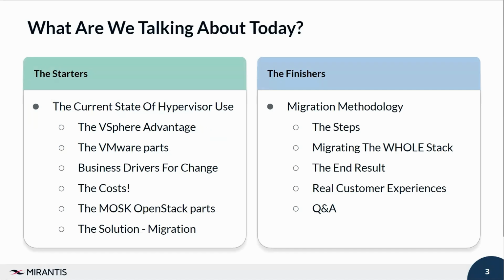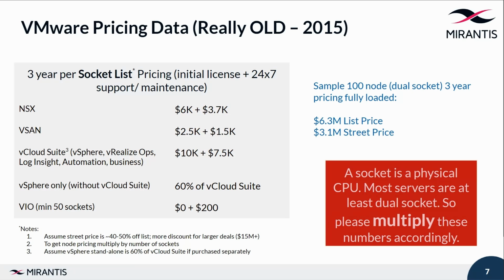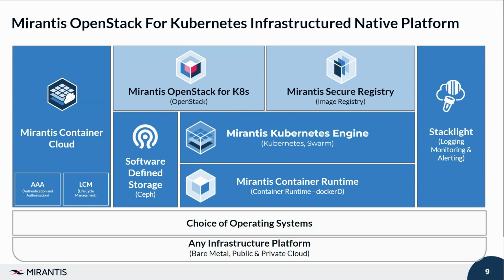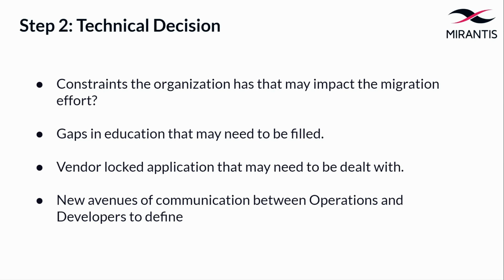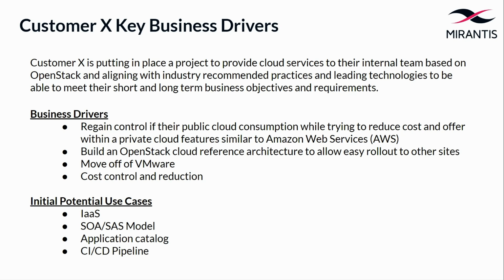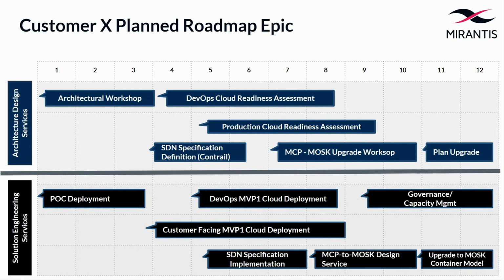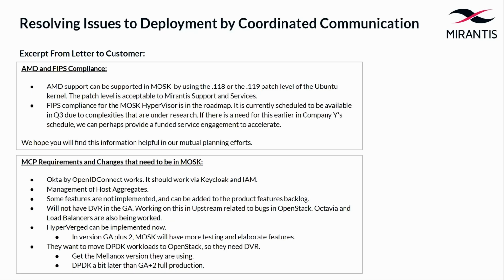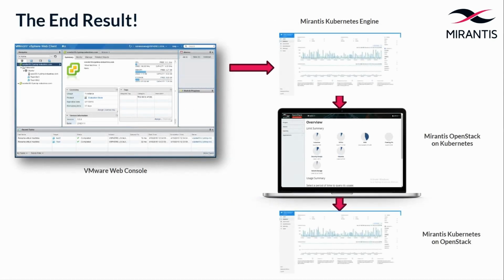Migrating from VMware to OpenStack: Deep Dive into 2 Real World Use Cases from Mirantis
This webinar provides a recommended set of steps for planning your company’s migration from VMware to the leading open source infrastructure platform: OpenStack. The webinar will walk you through common reasons why migration is needed and some of its main benefits. The migration plan provides a well-established methodology to help your company navigate many of the complexities that can arise during the migration process and avoid pitfalls that can derail your initiative. This methodology has been developed by the teams at Mirantis after managing the migration of thousands of workloads, and leverages real customer feedback to provide you with the very best real-world VMware alternatives.

To show your company the success that this migration planning approach can achieve, we will provide two concrete customer examples, including an industry-leading digital documentation company with over a billion users, and a fast-growing cybersecurity company used by federal governments around the world.

CHAPTERS
0:00 - Intro
0:28 - Access our Total Guide to Private Cloud
0:59 - What this webinar will cover
1:34 - Current state of hypervisor use
2:29 - VMware vSphere - infrastructure parts
3:51 - Top business drivers for change
7:02 - Cost of VMware vSphere (c. 2015)
11:27 - vSphere alternative - Mirantis OpenStack for K8s
14:17 - VMware-to-Mirantis migration methodology
15:50 - 6 Steps for Mirantis Migration
17:51 - Step 1 - Analysis
19:19 - Step 2 - Technical Decision
20:40 - Step 3 - Proof of Concept
21:46 - Step 4 - Profiling Your Apps
23:07 - Step 5 - Post-Migration
24:27 - Step 6 - Education
26:14 - Real Use Case 1 - Customer X
33:15 - Real Use Case 2 - Customer Y
43:06 - Why to replace the WHOLE Stack with open source
45:42 - The end result - VMware onto Mirantis OpenStack
46:59 - Outro